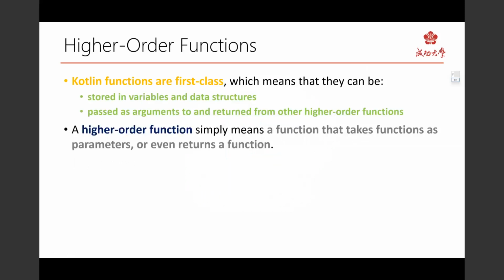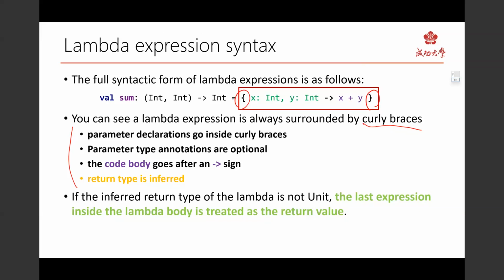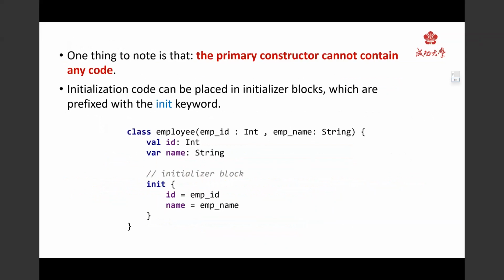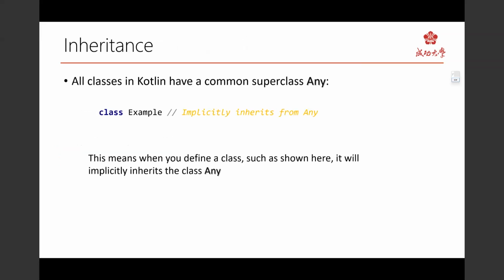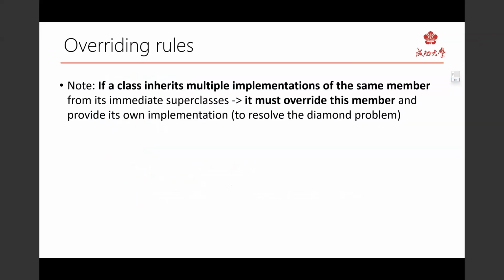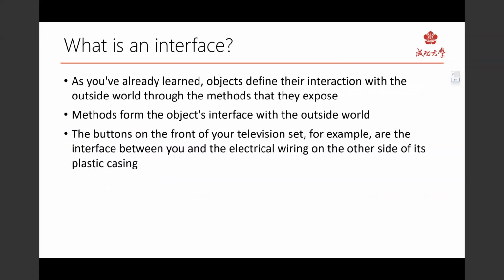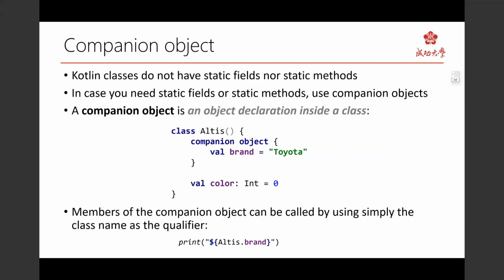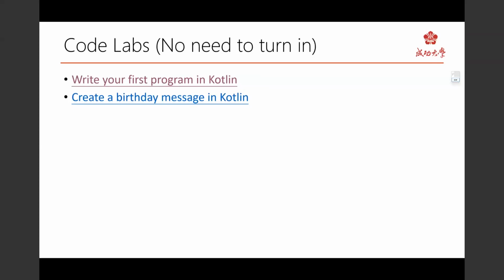Intro Kotlin Part 2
Kotlin (Introduction 1.2)